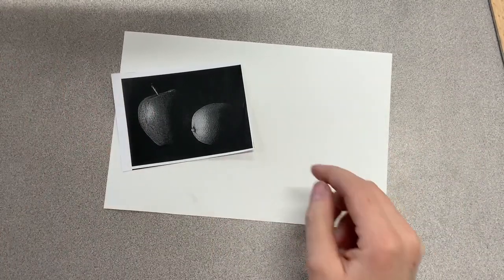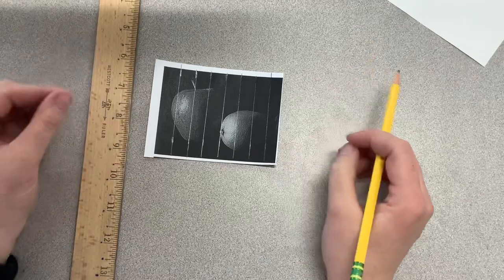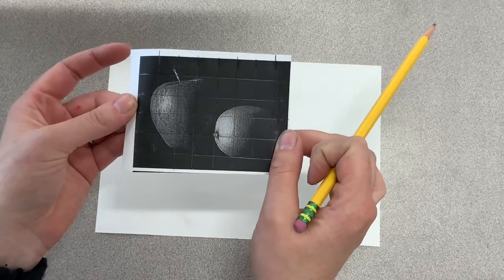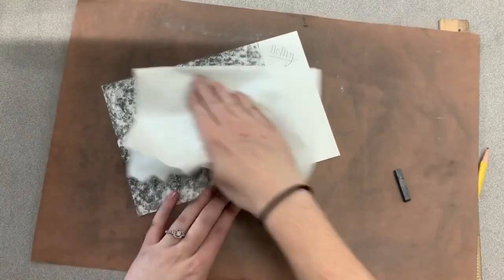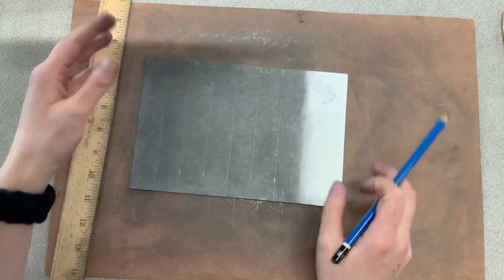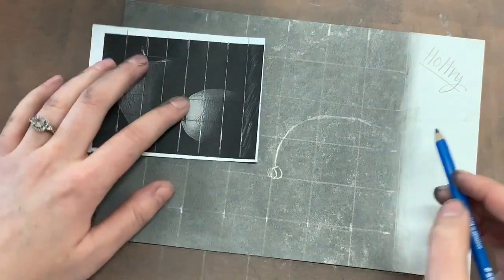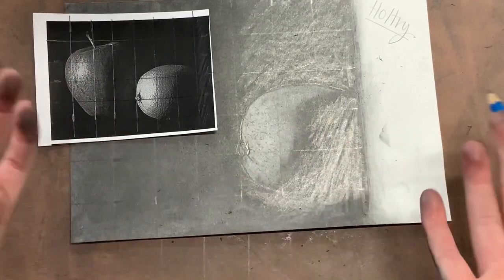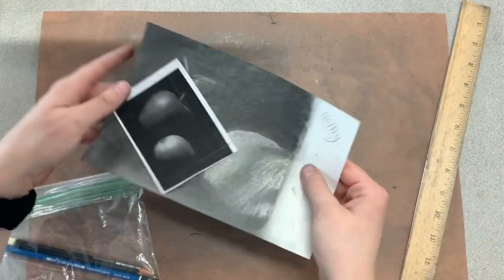Subtractive Drawing FRUIT PRACTICE